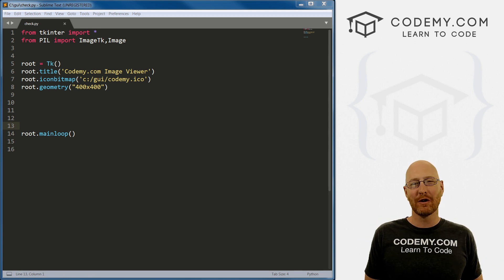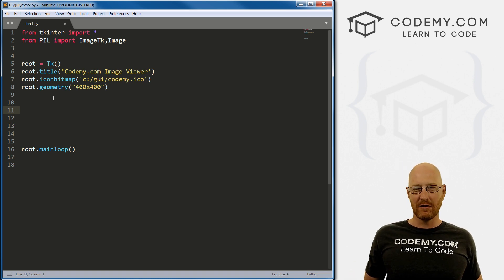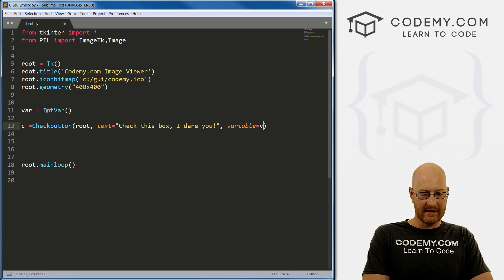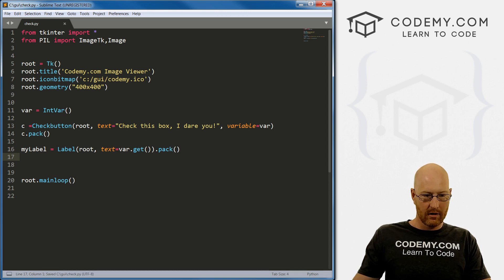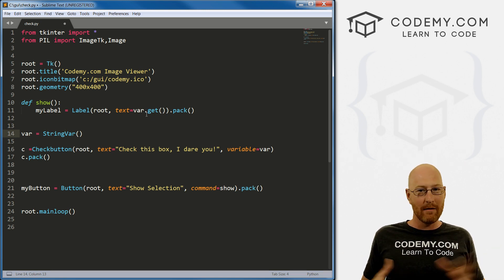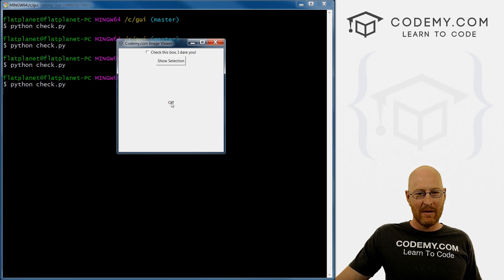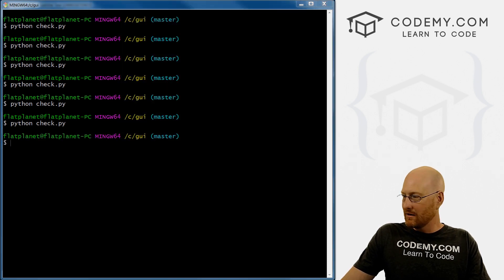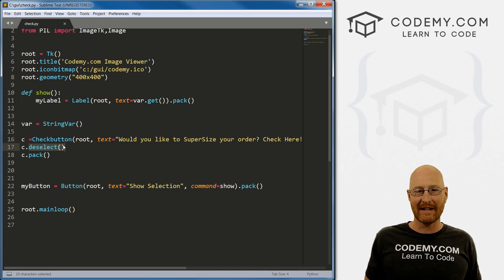Checkboxes With TKinter - Python Tkinter GUI Tutorial #17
How to use Checkboxes With TKinter. In this video I'll show you how to create CheckBoxes with tKinter.

In this series I'll show you how to create graphical user interfaces for Python with Tkinter.